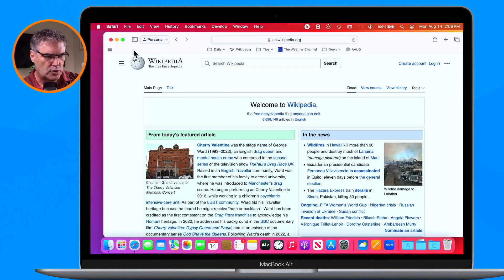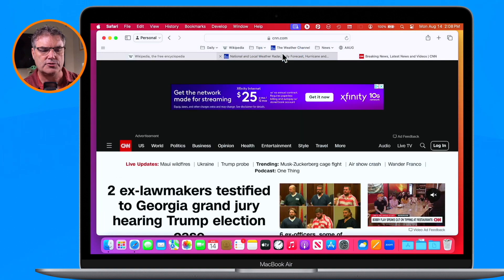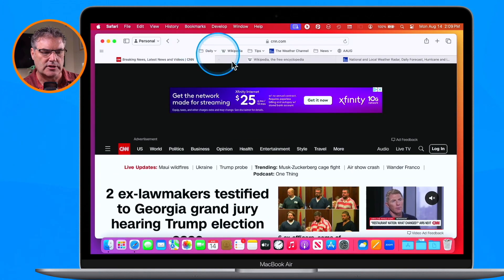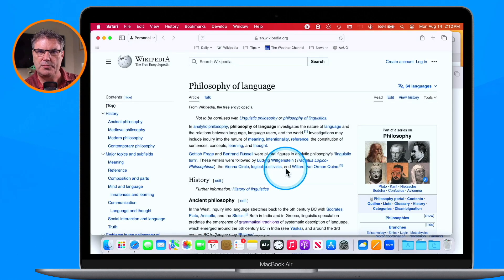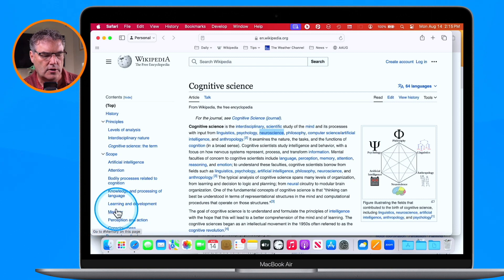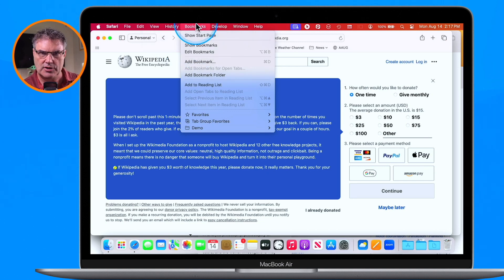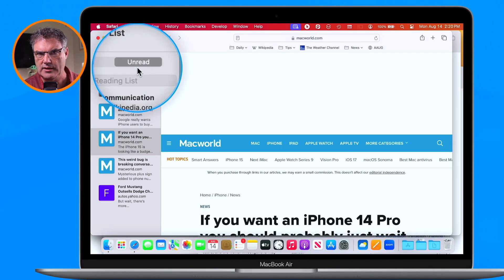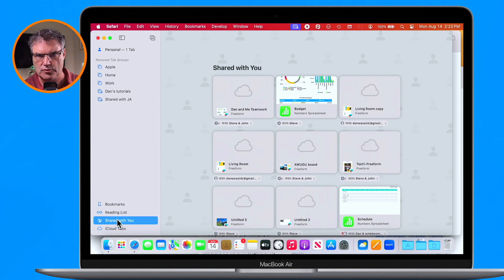10+ Time Saving Tricks for Safari on the Mac in under 15 minutes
Learn how to work like a pro when using links in Safari on your Mac! In this video I'll show you useful tips and shortcuts for opening links in new tabs and windows, navigating your browsing history, organizing bookmarks, sharing links with others, and more.

You'll learn keyboard shortcuts to switch between tabs and open links in new tabs. I'll demonstrate how to view your frequently visited sites, reopen closed tabs, and manage your bookmarks. You'll also see the easiest ways to share links via email, messages, and more.

Whether you're a Safari beginner or a seasoned pro, this video will help you save time and boost productivity when working with links. The tips work for multiple macOS versions and are perfect for MacBook, iMac, and Mac desktop users.

Chapters:
00:00 -Introduction
00:30 - What macOS do these Tips Work with?
01:24 - Tab Basics in Safari on the Mac
02:37 - Switch Between Tabs with Keyboard Shortcuts
03:36 - Break a Tab out into a separate Window
04:09 - Merge all Open Windows into a Single Window with Tabs
04:31 - Open Links into a Tab or a New Window
07:01 - Open Links with the Contextual Menu
07:44 - View the URL of a Link with the Status Bar
08:37 - Navigate and Browse your History
09:39 - Basics of Bookmarks and the Reading List
12:36 - Share Web Pages with Others
13:10 - View Web Pages Shared with You
14:13 - Wrap Up